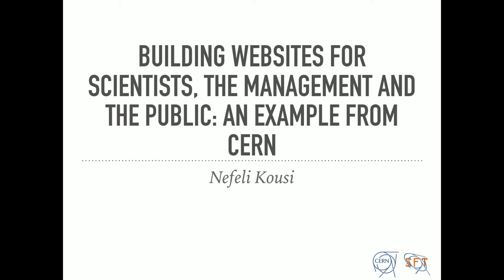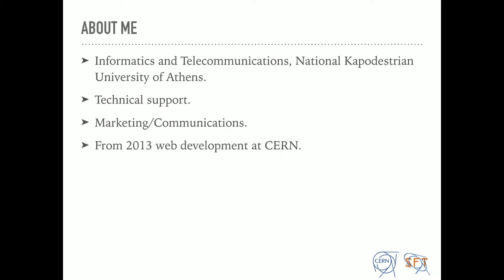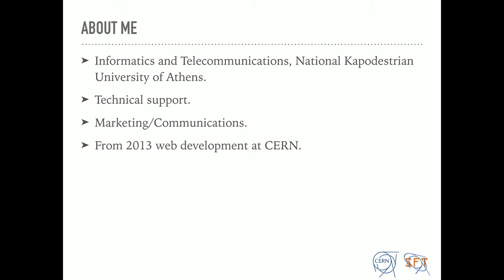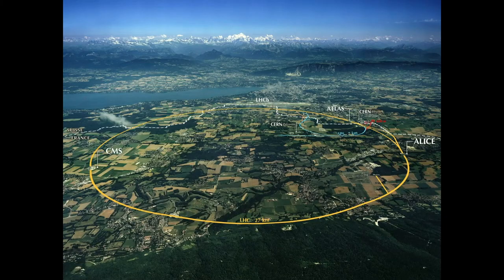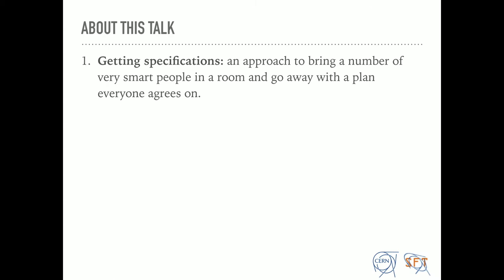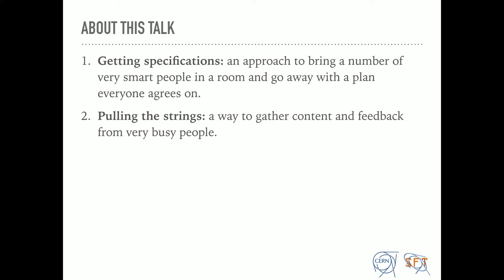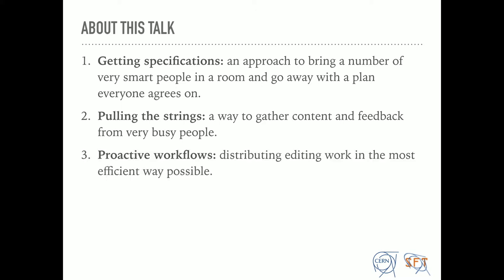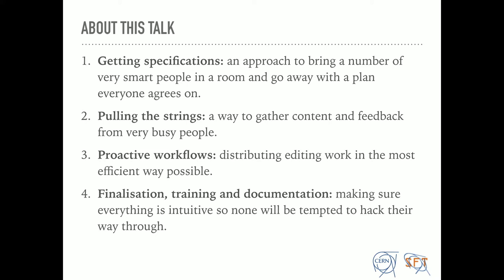Building websites for scientists, the management and the public: An example from CERN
Nefeli Kousi

The session will be devided in 4 parts:

Part 1: Getting specifications: an approach to bring a number of very smart people in a room and go away with a plan everyone agrees on.

Specifications are always one of the hardest parts of any technical project. In the scientific world, where consensus is vital, one can find themselves in need of multiple approaches in order to please everyone. In this part I will use my experience building websites for the CERN Physics department as an example to provide some tools for extracting and freezing specifications.

Part 2: Populating the pages: ways to gather content and feedback.

After the design process the next vital collaboration one has o handle is the initial content. In some cases this can be found from existing resources. When one deals with scientific content though, such as a large Physics Laboratory, the existing information is rearly 100% up to date. Additionally updating this content requiers deep understanding of the subject at hand and therefore can only be handled by the experts. In this part I will share workflows that help keep people accountable and on track with the content creation.

Part 3: Proactive workflows: destributing editing work in the most efficient way.

Without constant effort, a website can be outdated the very second it goes live. When this site represents teams of people, or even collaborations, finding the correct person who has the information, the time and the competency to update them can become a chaotic process. For that one needs to provide comprehensive and sane workflows along with the website. In this part I will take as an example a Drupal 7 website from 2014 and it's migration to Drupal 8 in 2018. I will explain the challenges that the group faced maintaining it, and how we solved them in the next migration.

Part 4: Finalization, training and documentation: making sure everything is intuitive so none will be tempted to hack their way through.

After finishing a website and pushing it into production, the editing team takes over. It is vital in that time to leave behind a comprehensive documentation and train all the people involved, either physically or with tutorials left behind, in order to ensure smooth operation. I am in the unique position to have made a few websites and still work for the same team while those sites are online. It is therefore easy to observe the issues faced by each team or person when they are left with my work. In this part I will give examples of the documentation and training material that have helped our teams keep up with Drupal. I will explain different approaches taken for different backgrounds: scientists, programmers or administrative personnel.